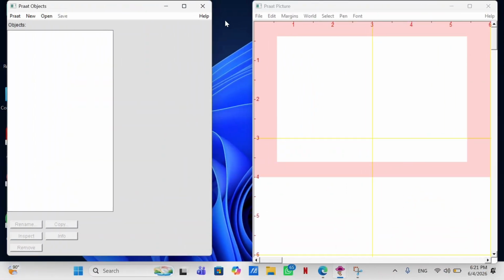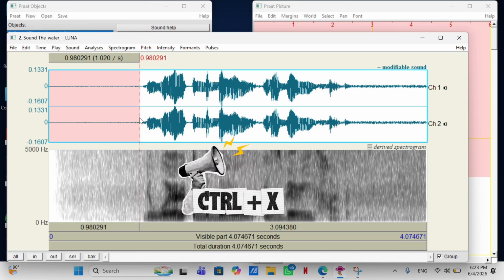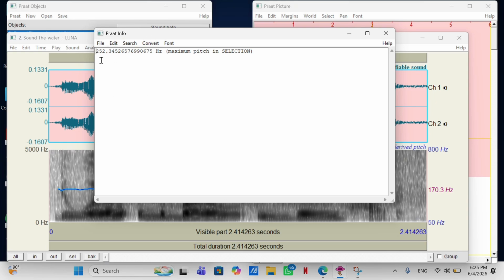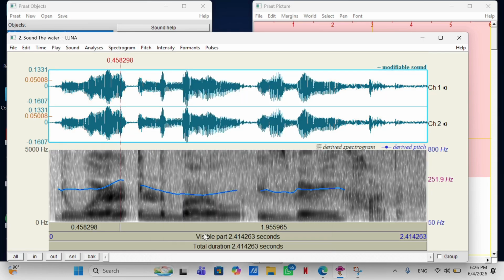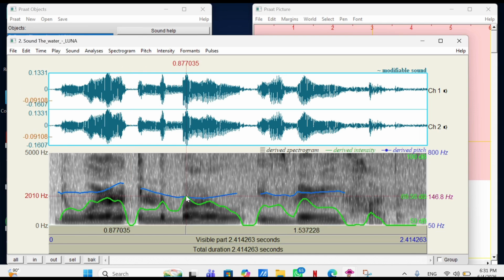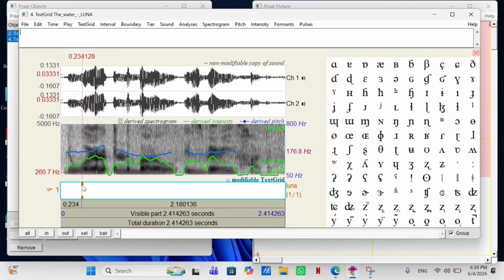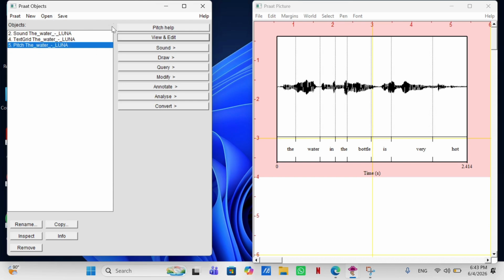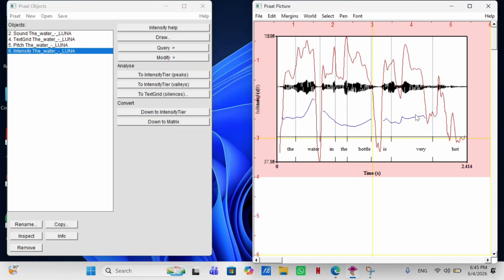How to operate PRAAT (Duration, Pitch, and Intensity)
Yara Faiza
25 A
Phonetics and Phonology Final Assignment
Universitas Sumatera Utara